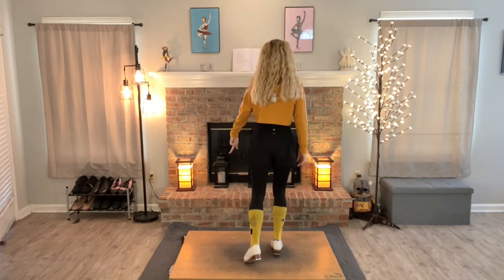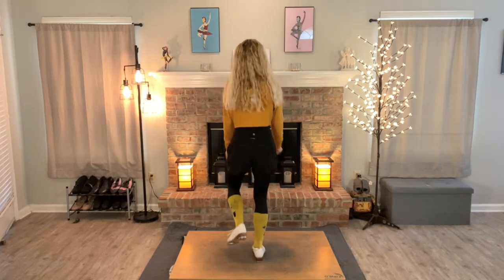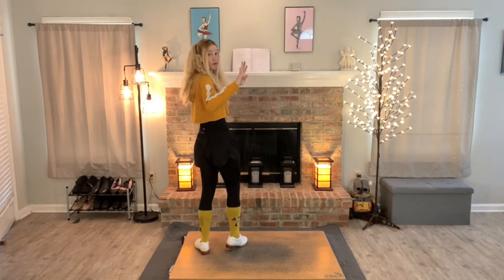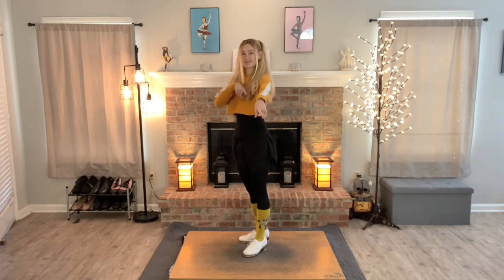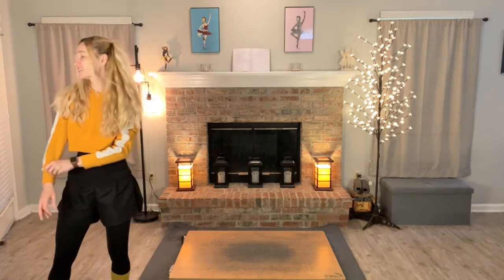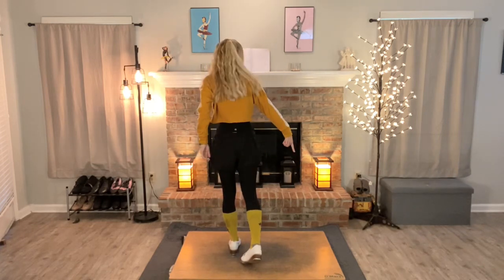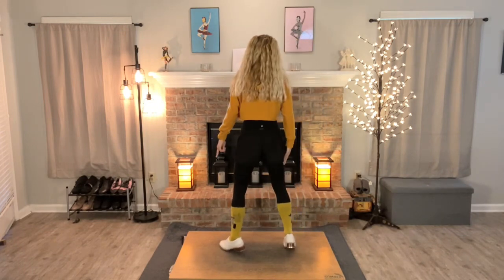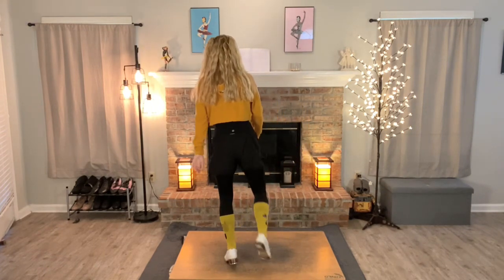TAP DANCE TUTORIAL - PUT ON YOUR SUNDAY CLOTHES (Hello Dolly! / WALL-E) - Intermediate Choreography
Here is an Intermediate level tap dance for you all to learn and enjoy!

This song is from Hello Dolly!, but it is ALSO from my favorite Disney movie of all time: WALL-E! I chose this one for Father's Day weekend because WALL-E always reminds me of my dad. I hope you all have fun with this combination!

This cover is by The Playbillies.

To send me stuff:
Jenne Vermes
1880 EastWest Pkwy

I also upgraded my footwear for more support and now I don't need my knee braces anymore! Get more support for your body with Apolla Shocks by using my

Cherry Blossom Tree Lamp